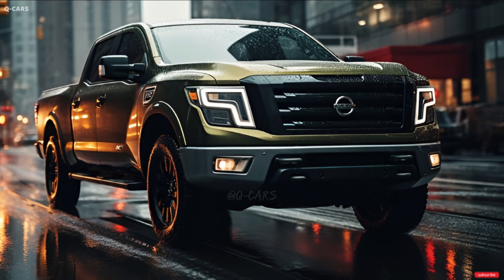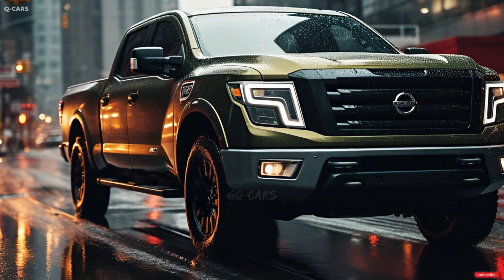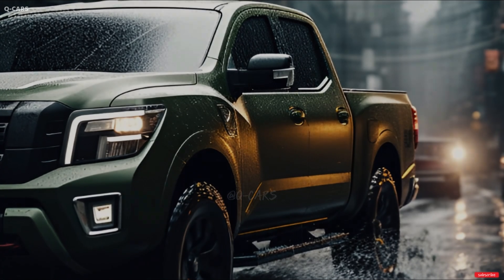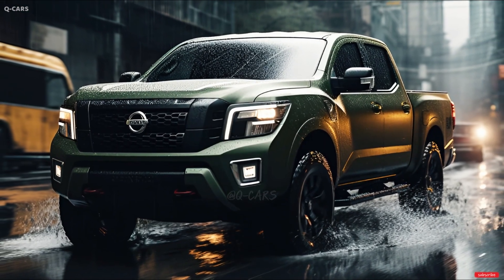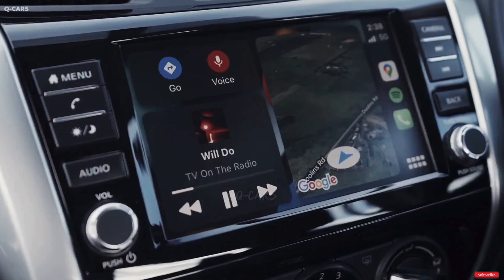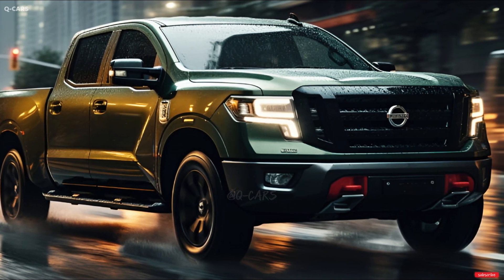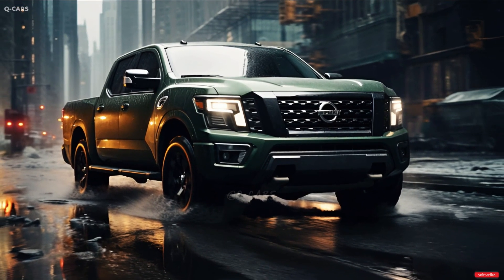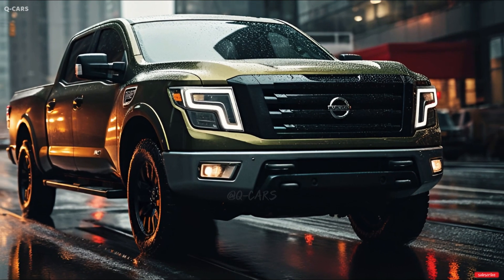2024 Nissan Titan Unveiled: Most Powerful Performance Pickup ?!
The 2024 Nissan Titan has trouble competing with other full-size trucks. It's not because the half-ton pickup doesn't have a plush cabin or a powerful engine; in fact, critics give the basic 400-horsepower V-8 and the engine very good scores. The Titan can't tow as much as competitors' vehicles and lacks the most up-to-date safety and entertainment features. Nissan may have difficulty closing this gap, but their 5-year/100,000-mile guarantee is the best in the industry. Unfortunately, Nissan will cease manufacture of the full-size Titan in the summer of 2024 since it has failed to attract enough consumers to offset losses to competitors such as Chevrolet, Ford, and Ram.